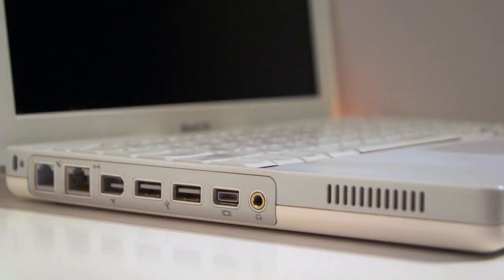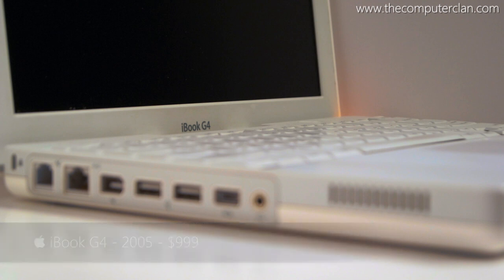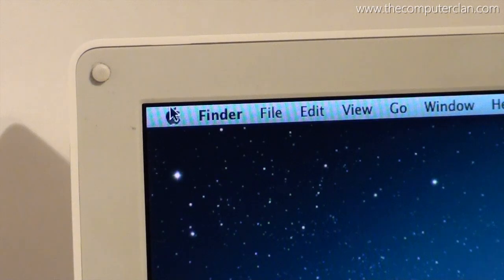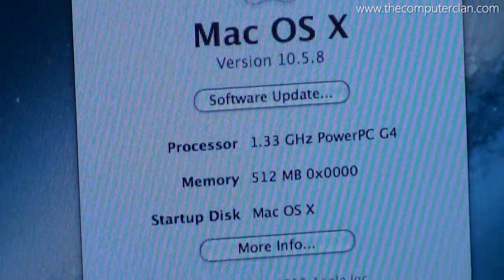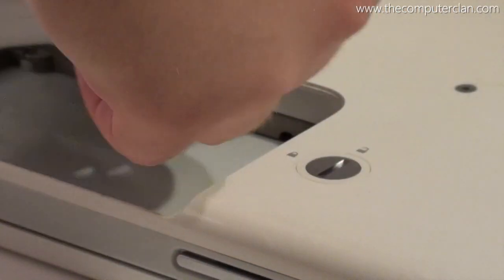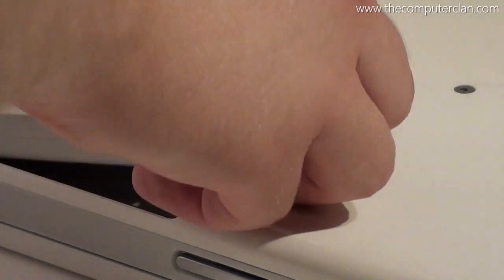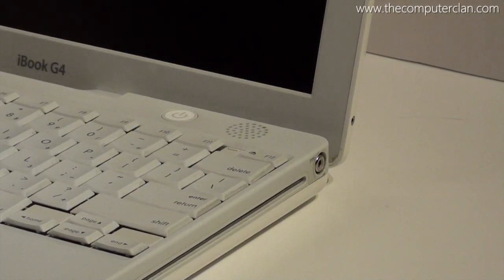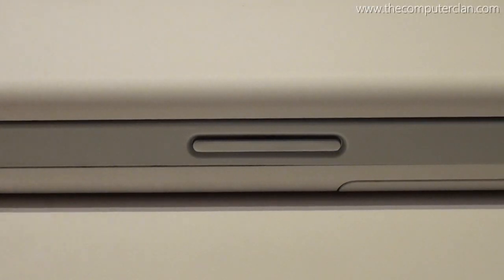Apple iBook G4 Tour - Vintage Apple Tours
Vintage Apple Tours #4 - Apple iBook G4 Tour
Want more videos like this?

Here is one of Apple's "newer" vintage computers. This is the iBook G4 notebook computer, and this particular model happens to be the last one made in the iBook G4 line.